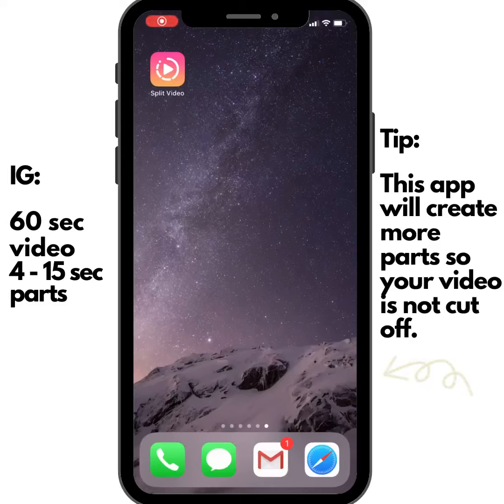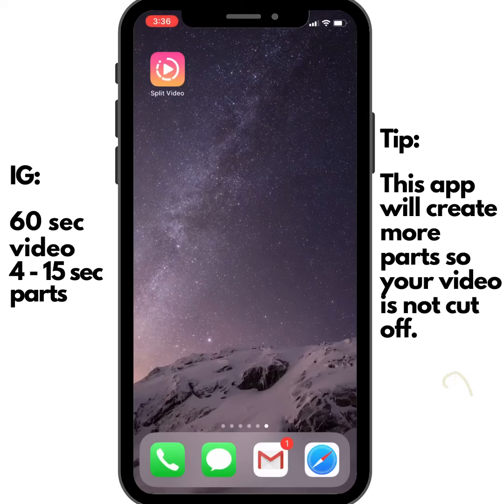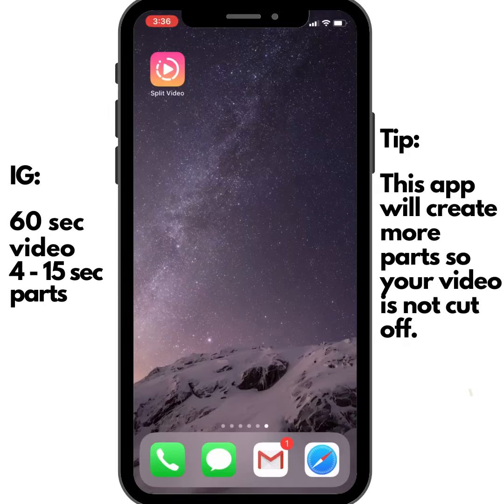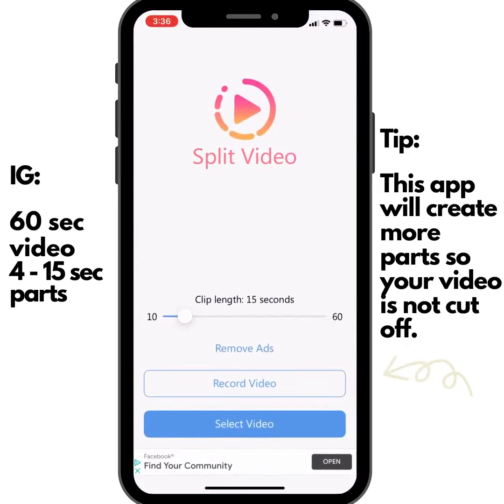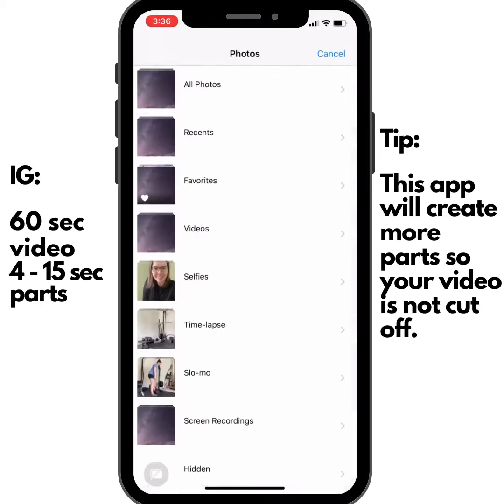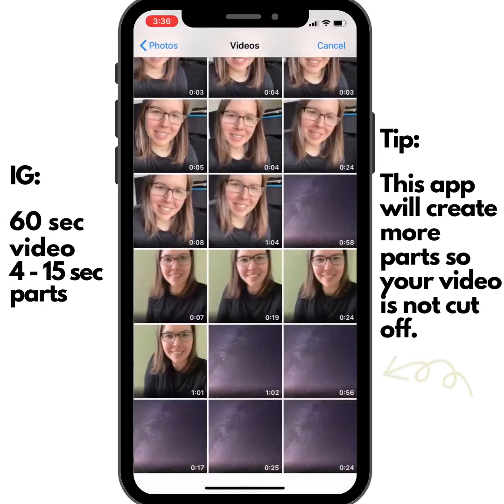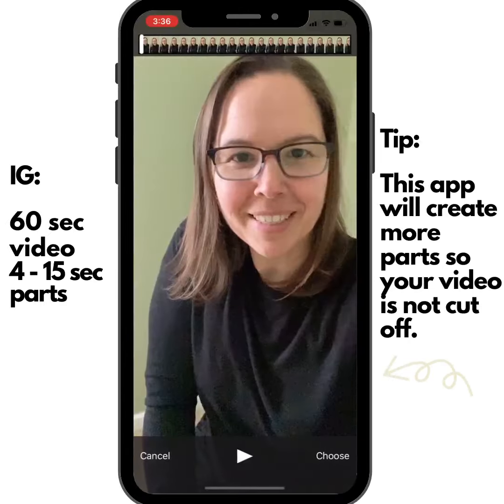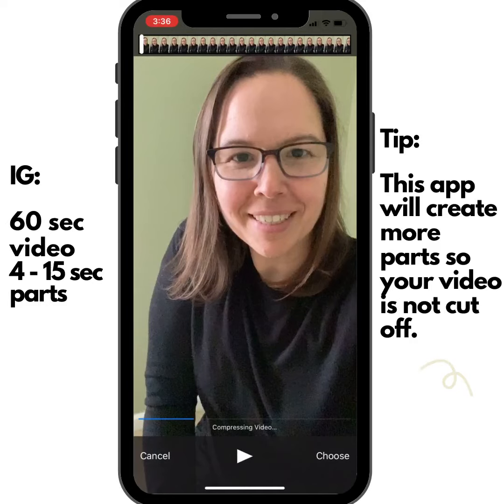IG Stories being cut off, use the Split Video App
If you find your IG stories being cut off, it's probably due to be over 60 seconds long. Instagram will automatically cut the video into 4 15 second clips and then end the video. You will need a third party app to crop the clips into any many pieces needed so your full Instagram story will be heard and not cut off.